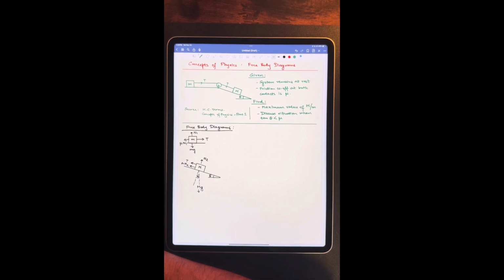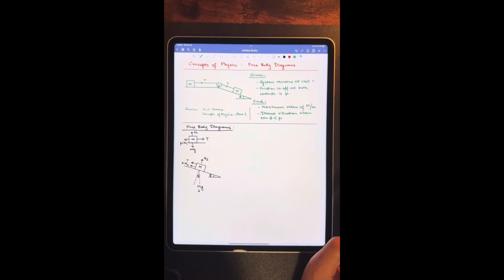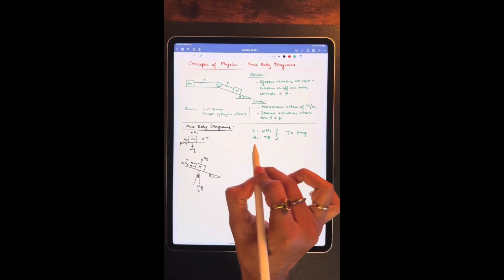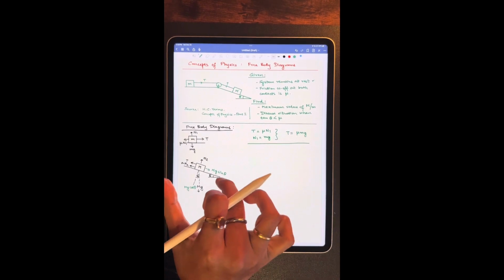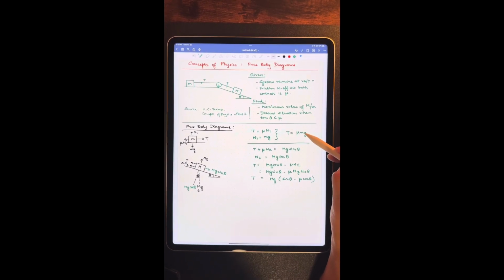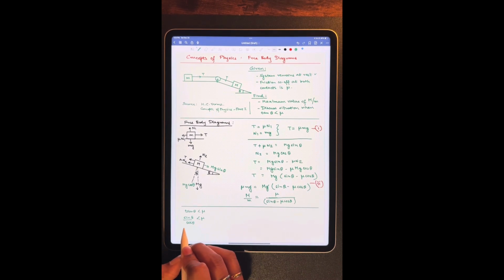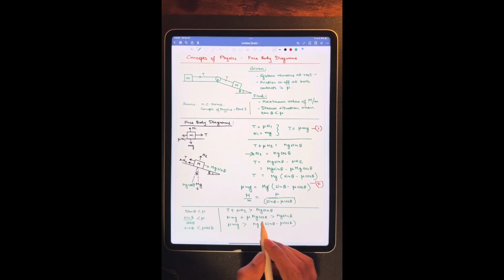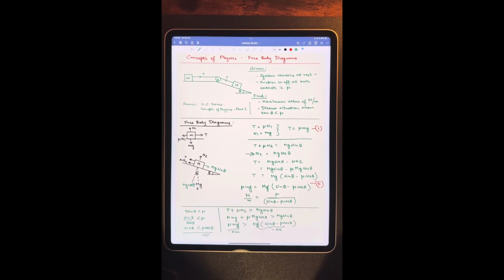Solving problems of physics using free body diagrams!